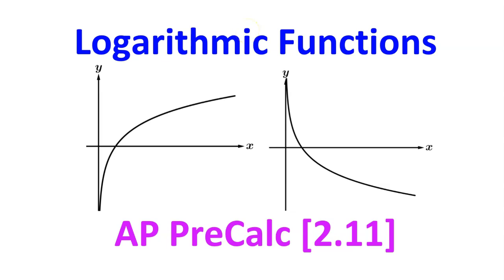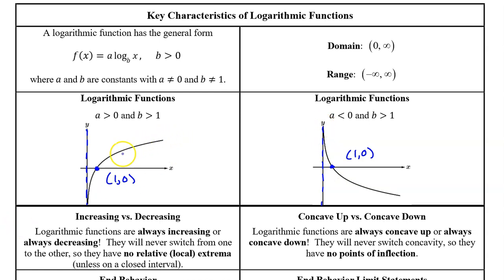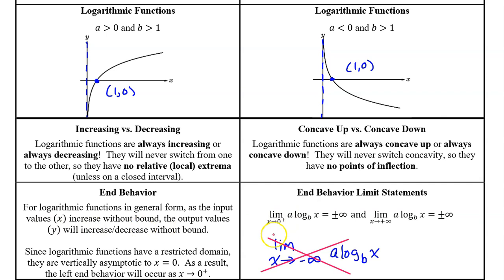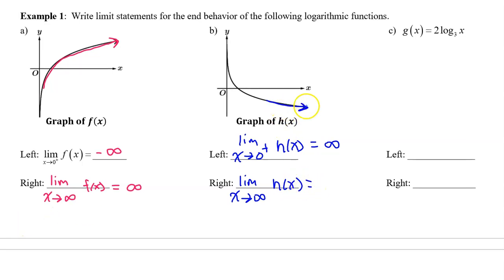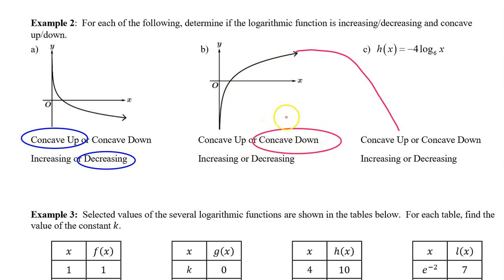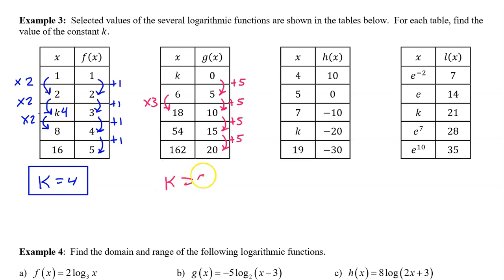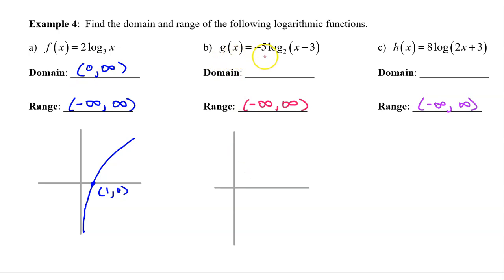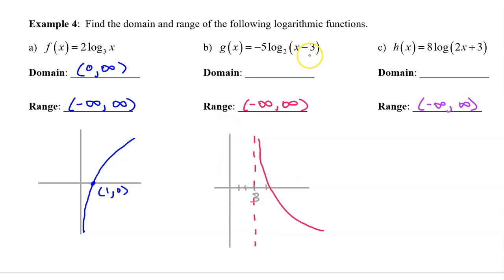2.11A - Logarithmic Functions (Graphically) [AP Precalculus]